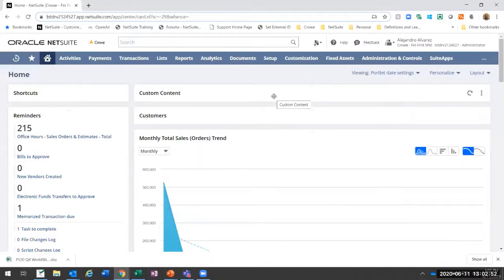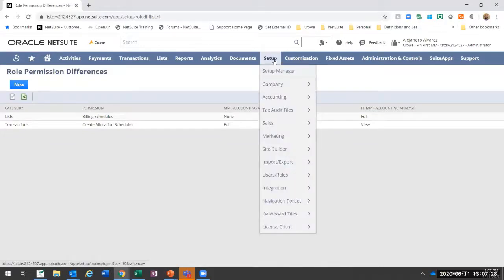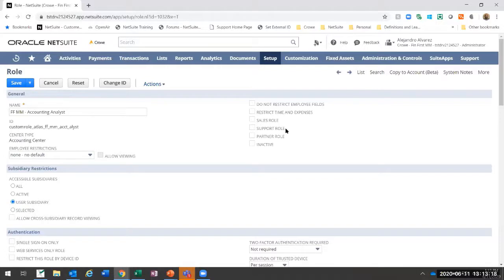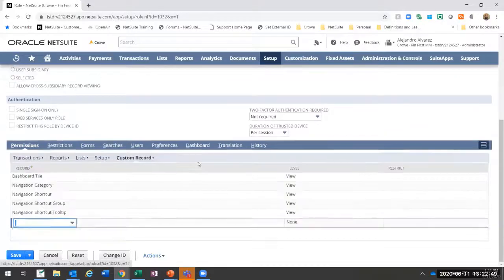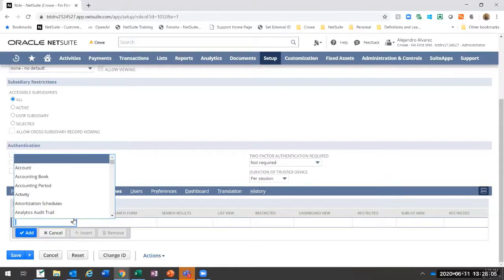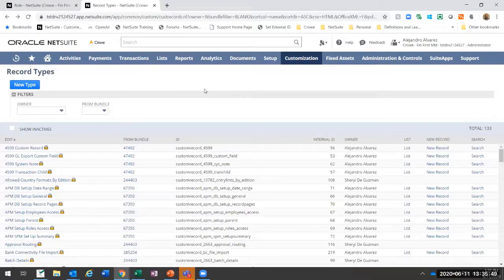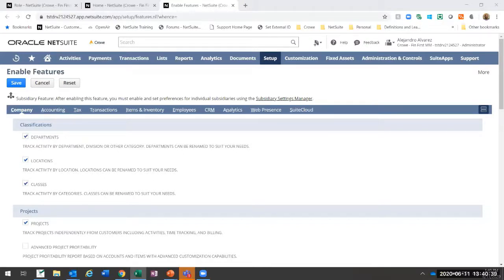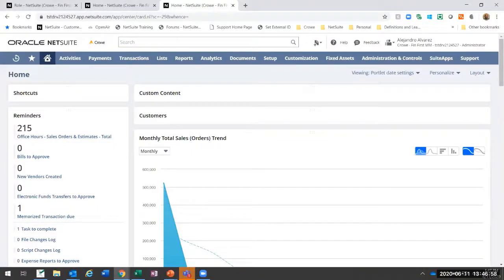Crowe Open Office Hours - NetSuite Roles and Security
Join us to learn how to leverage NetSuite's functionality around Roles, Permissions and Security. We will discuss:

- Role Customization
- Permission Levels and Assignment
- Default Forms
- Field level security
- Security Features (Token Based, Single Sign-on, 2FA)
- Other